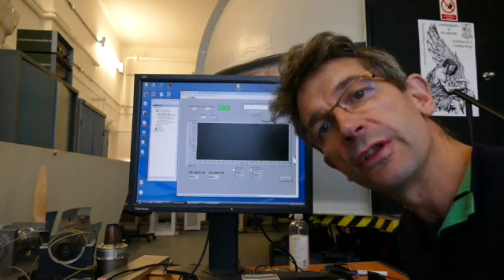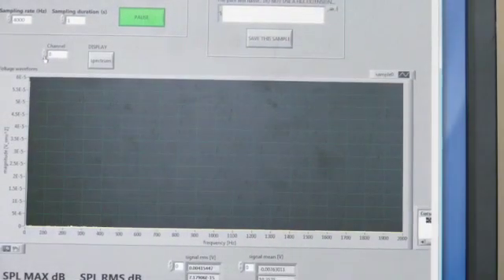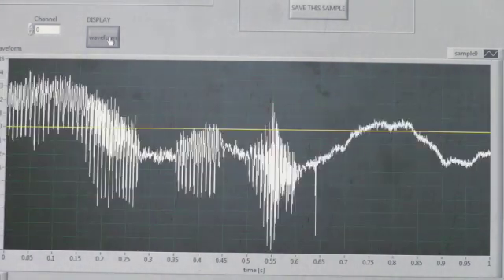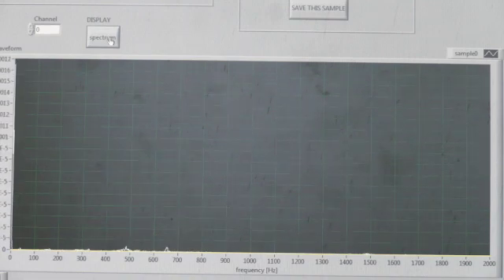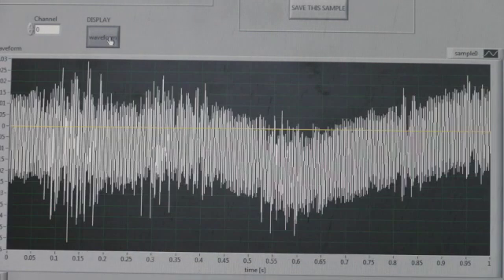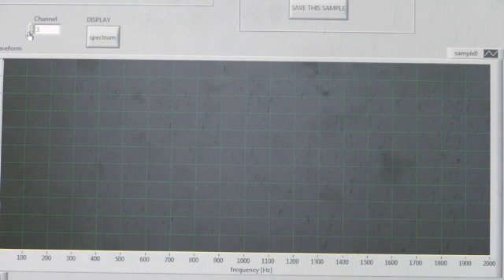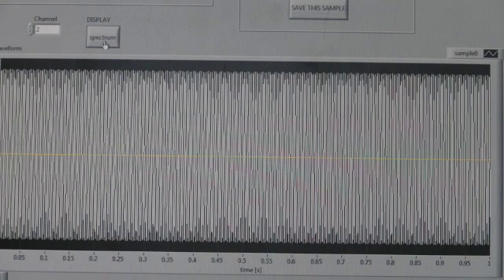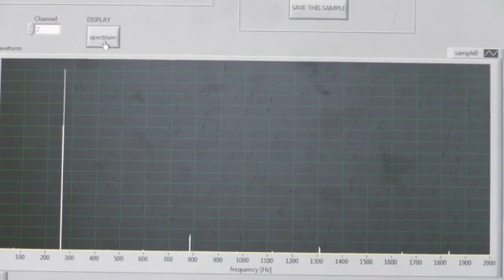Turbojet test, description of analysis of noise signal